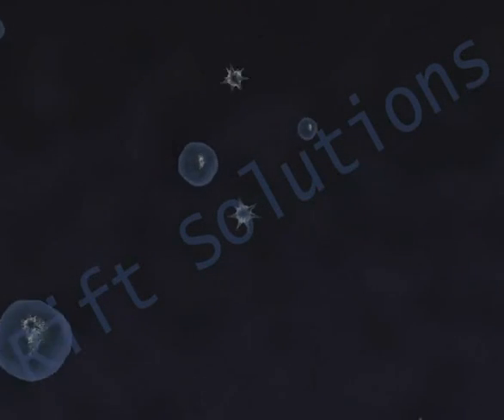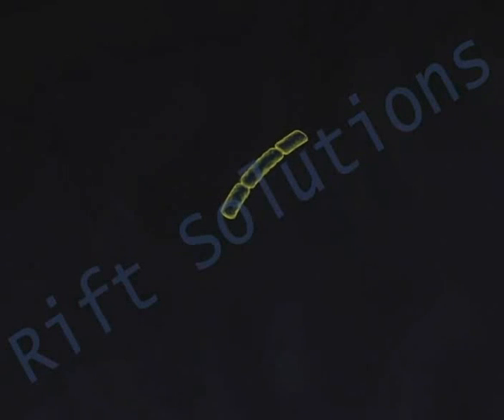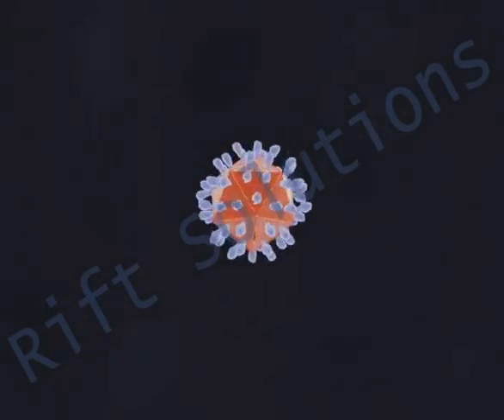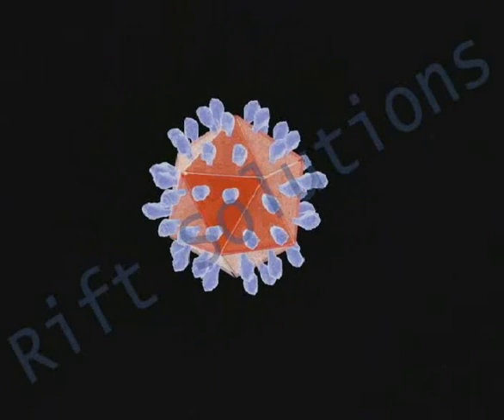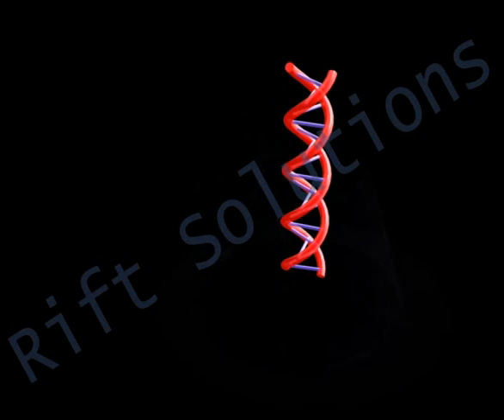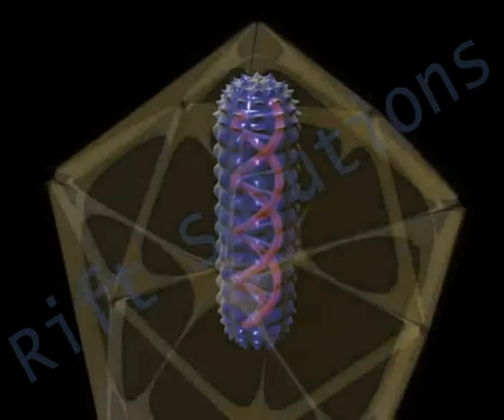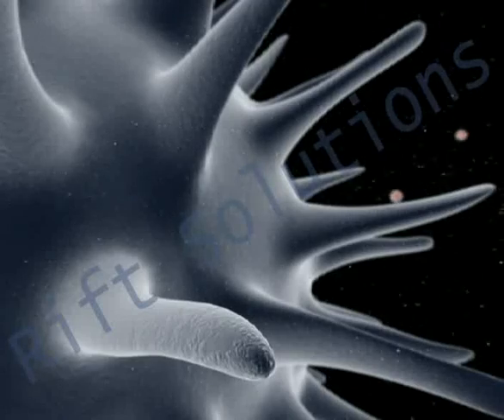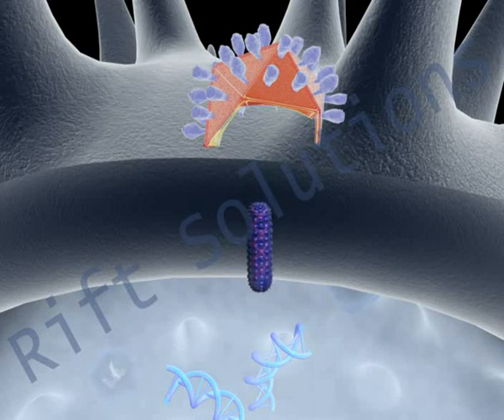Virus Documentary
This is a sample documentary on viruses